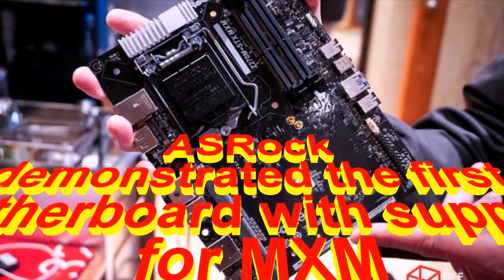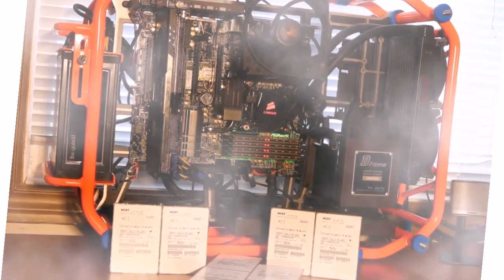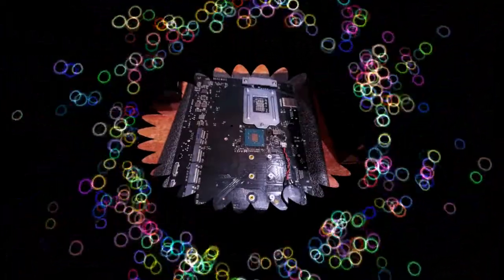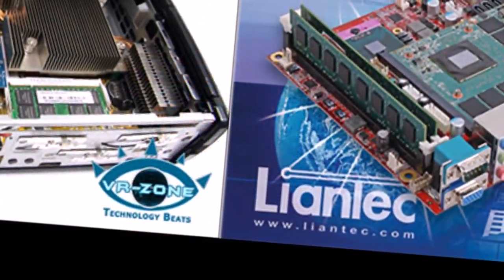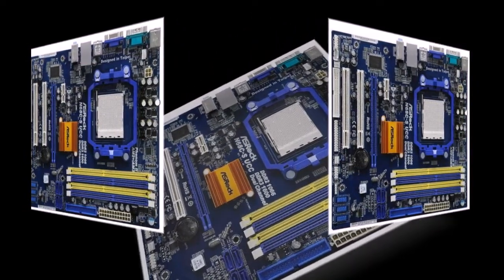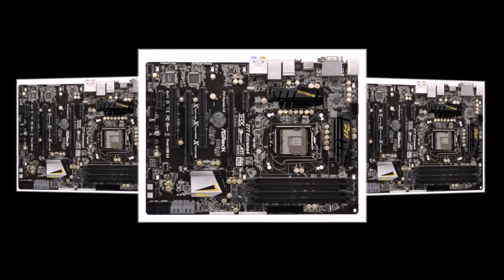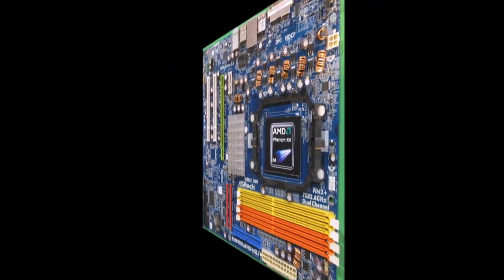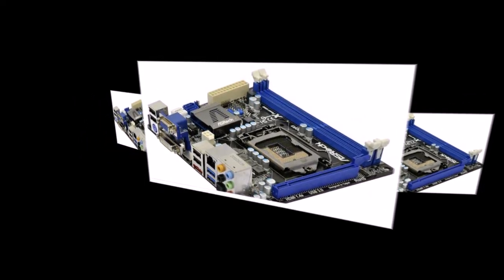ASRock demonstrated the first motherboard with support for MXM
We never tire of repeating one simple truth: platform class SFF (Small Form Factor) will only gain popularity in the future because it is much nicer and easier to deal with a small enclosure the size of a modern game console than with a huge tower ATX or even XL-ATX. If you are enthusiast, overclocker and your main goal is games, as well as everyday use of PC, the compact solutions are ideal. But they're hard to fit a powerful graphics subsystem, and without it, modern games available. ASRock offers a unique new solution format Micro-STX where the problem is solved, and quite unusual for a desktop PC way.

Motherboard — more precisely, platform — ASRock DeskMini GTX/RX is interesting because it does not fit the standard form factor Mini-STX (5" × 5") in which to fit a powerful graphics just anywhere. Solution ASRock longer and it looks like it on the Board Mini-ITX, though Z270M-STX MXM is noticeably smaller. The chipset here is the reverse side of the PCB, and on the front we see only the socket LGA 1151, a couple of slots DDR4-SODIMM and a fairly large connector to MXM. It is the highlight of the new platform, because in the format MXM released the most powerful graphics solution, designed for notebooks with a modular design.
Over the CPU socket of the power transistors of the voltage regulator of the CPU, some of them mounted and on the reverse side of the Board. Provided radiators for cooling; the system is compatible with all processors in LGA 1151, even with the most powerful models with the index K.

Chipset no cooling is allowed, but emit little heat. Apparently, it is expected that he will be in contact with metallic elements of the housing through heat-conducting pads. If necessary, equip it with a simple radiator itself will be the owner of the new item. There, on the opposite side of the Board we see four M. 2 socket, the top of which is intended for the installation of the wireless module (Wi-Fi and Bluetooth), and the other three supports PCIe x4 and install drives format 2260 and 2280.
The storage subsystem data from this platform can be very productive when you install three drives, with support for NVMe and PCI Express RAID. The front part of the Board has a standard format STX a set of connectors: Autoterminal and USB ports 3.1 type A and C. the ASRock claims to support Thunderbolt 3, but the Board failed to notice any chips ASMedia ASM1142/ASM2142 or Intel Alpine Ridge. Maybe it's a chip located in the bottom right corner of the Board.

In the back there is Gigabit Ethernet, served by Intel i219V, two USB 3.0 ports, two HDMI ports, one of which supports the 2.0 standard, thanks to the chip MCDP2000, DisplayPort and Mini-DP, as well as four-pin round connector for external power supply. The specifications say that there are two SATA ports, but the standard connectors in the pictures are not visible. Probably, the seats are near the second and third connectors M. 2 on the reverse side of the Board, is designed to display the SATA ports.
ASRock offers a turnkey solution based on the platform DeskMini GTX/RX, which is enclosed in a branded case ASRock 2.7 litres, equipped with a processor Intel Core i7-7700K with the standard cooler and DDR4 memory up to 16 GB with frequency up to 3200 MHz. Certainly possible to install 32 GB of memory, the benefit of the relevant SODIMM modules are available on the market — for example, Crucial CT16G4SFD8213.

As the system storage offers Samsung 961 module with capacity of 128 GB and the graphics card module MXM 3.0 type B: or GeForce GTX 1060 or one of the AMD Radeon RX. External power supply has an output of 220 watts. In theory nothing prevents the use of more spacious housing, the module MXM GeForce GTX 1080 or Vega 10 c connecting additional power supply (standard MXM is designed for the transmission connector only 100 watts) and more advanced and quiet cooling system CPU, and along with the graphics adapter.
The idea of using standard MXM video cards are very original and really allows you to create a gaming system in the dimensions of the console Sony or Microsoft, but with much more powerful graphics subsystem. Of advantages consoles have there is that ease of use by untrained user.

I should say that the idea of using MXM modules outside their main "ecological niches" is not new. A number of attempts have been made previously. The project there was a dual-processor graphics card based on the basis of a couple of MXM modules, but in the series, this design did not go. There are adapters that allow to use the MXM modules in PCI Express, but is really worthwhile decisions can be called a new ASUS CS5110 — the larger the system, similar to that described in this article and also using the MXM slot. There are specific boards is not too well known us manufacturer Liantec.